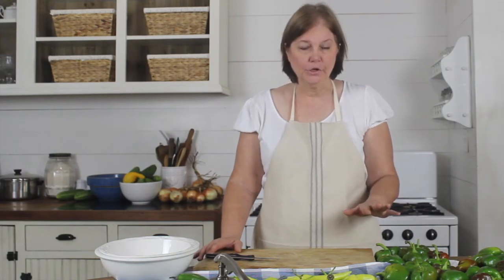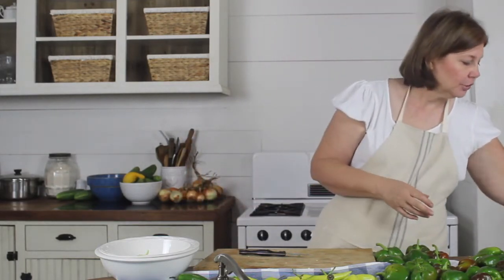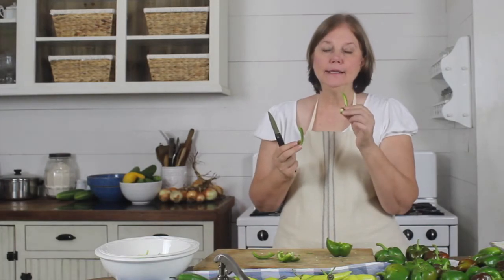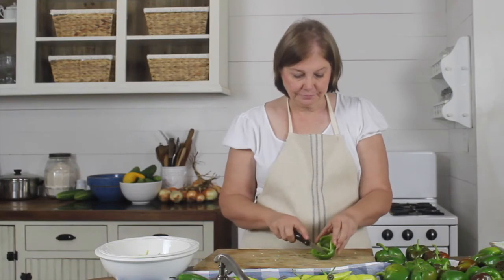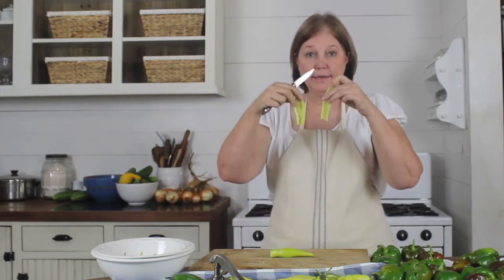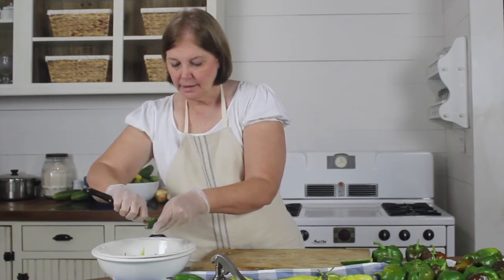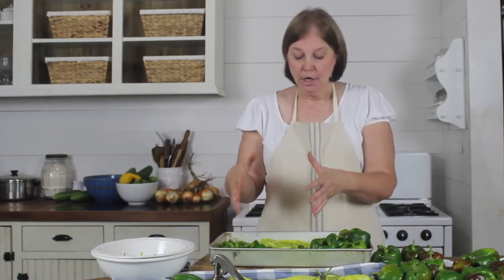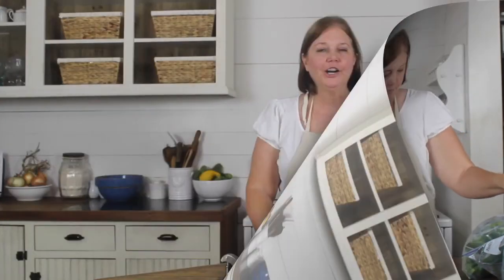Tips For Freezing Peppers To Use Later | QUICK AND EASY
In this video I give you my best tips for freezing peppers to use later. Over the years I have tried different methods to come up with a quick and easy pepper freezing tips. I'm going to show you how to freeze peppers without blanching, which saves a lot of time. My pepper freezing tips also include considering what you want to do with the peppers later to determine your best method for freezing peppers.